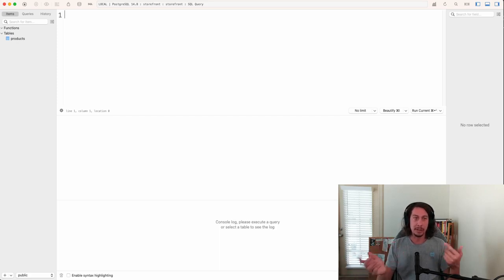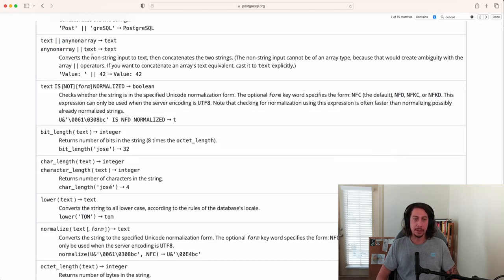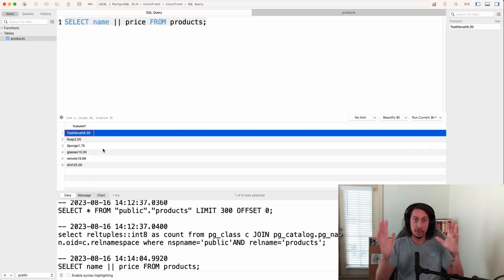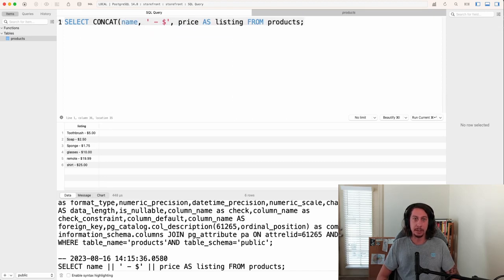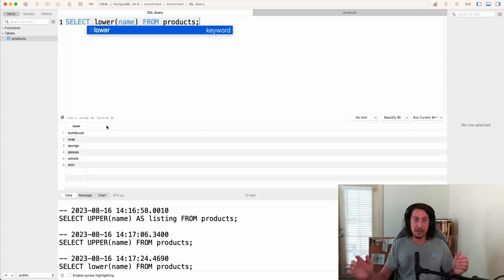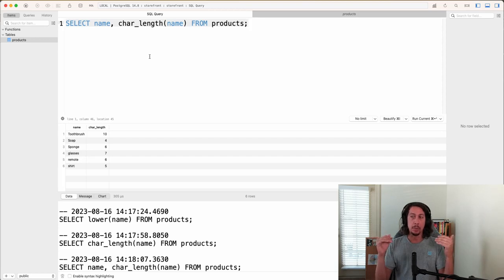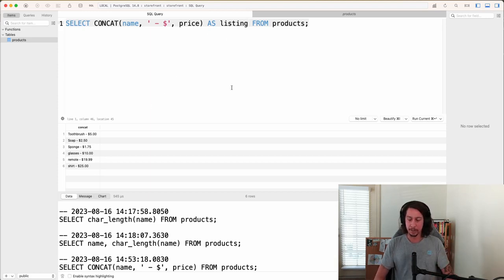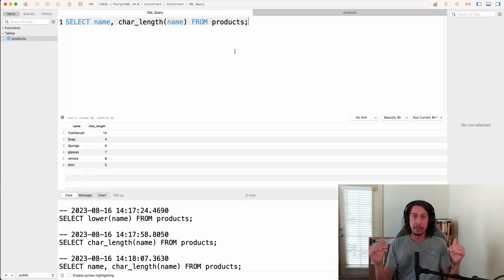SQL Learning Path - String Functions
In this lesson, we will look at how to manipulate string data returned from our queries.